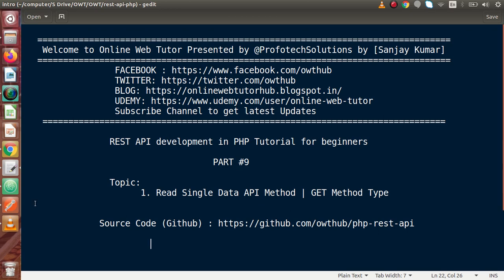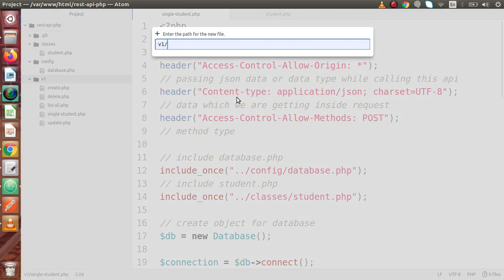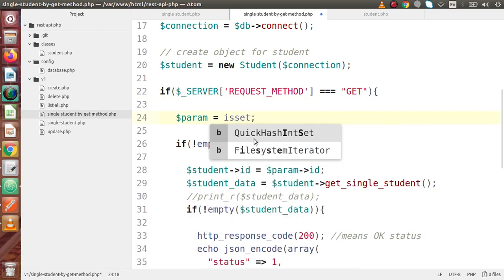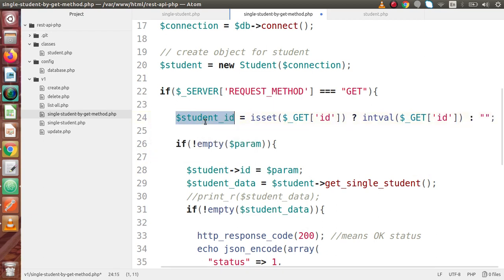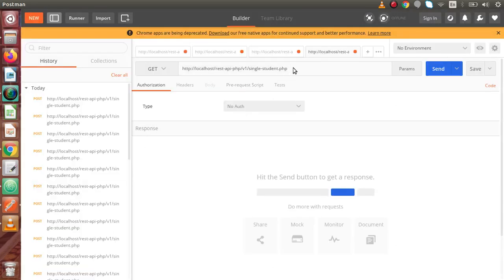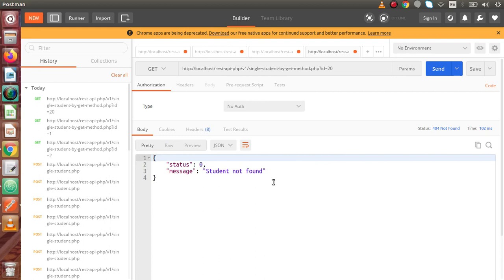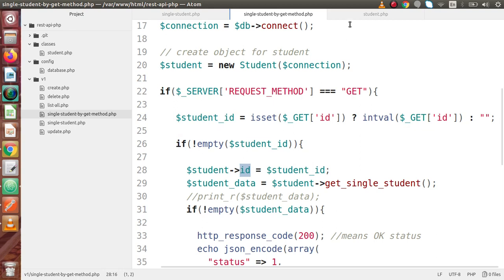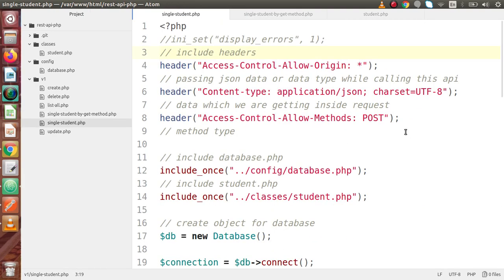Learn REST APIs development in Core PHP Tutorials for Beginners #9 Read Single Data API Method | GET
In this video we'll see:

READ SINGLE DATA API METHOD | GET METHOD TYPE